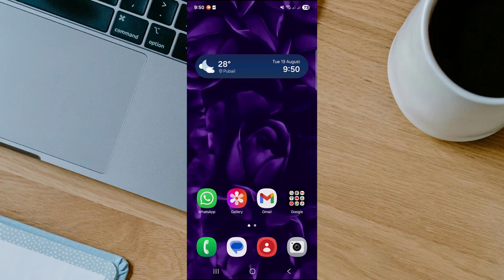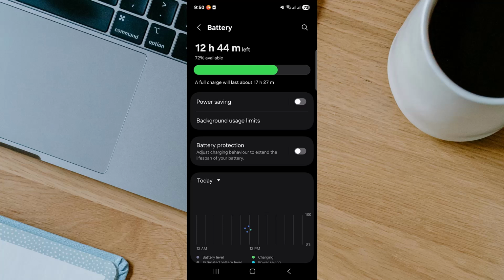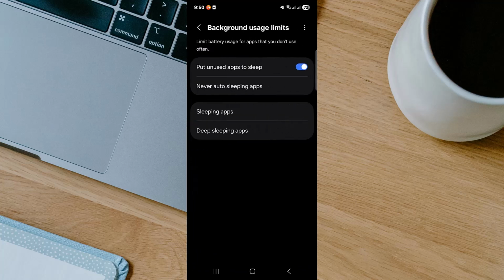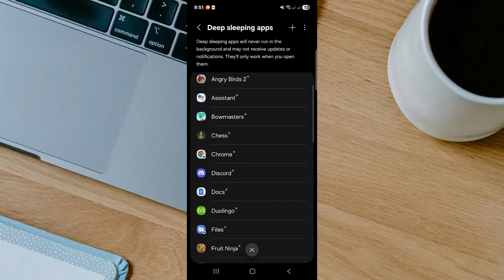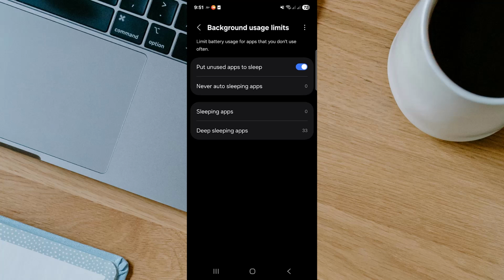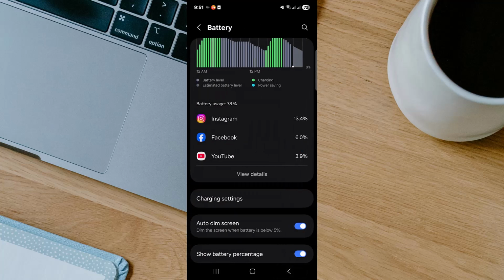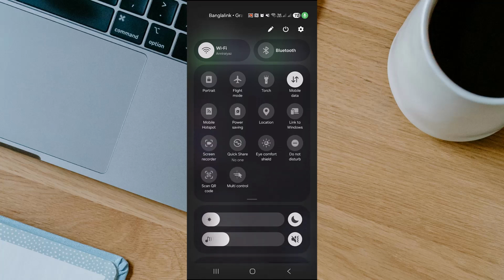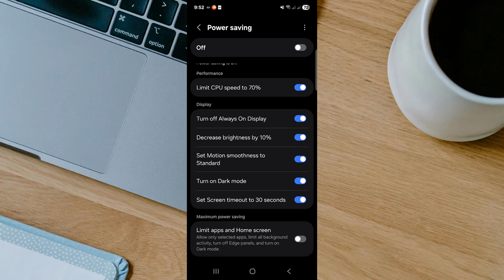Android Phone Battery Draining Fast – Easy Fix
Learn how to fix Android Phone Battery Draining Fast  with this full step-by-step guide!
This is a step-by-step tutorial on fix android phone battery draining fast  full guide on this.
Watch the video until the end to find out how to fix Android Phone Battery Draining Fast